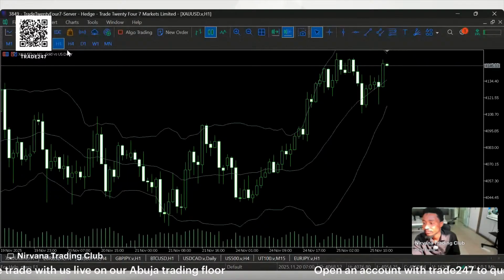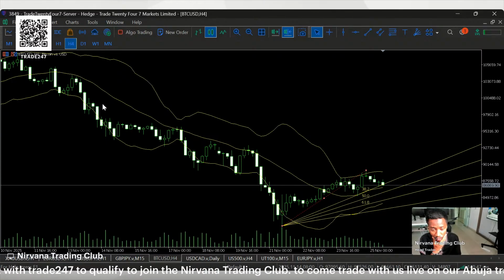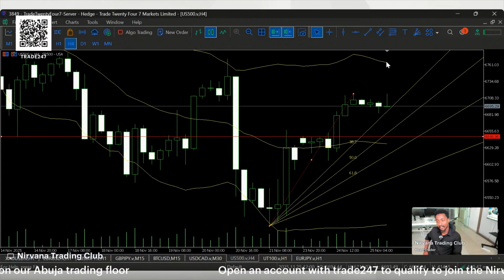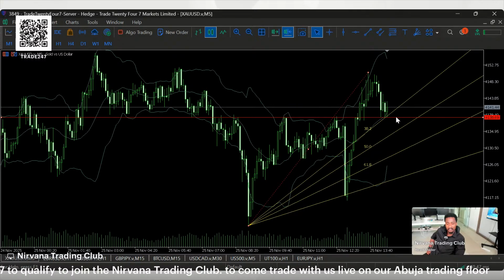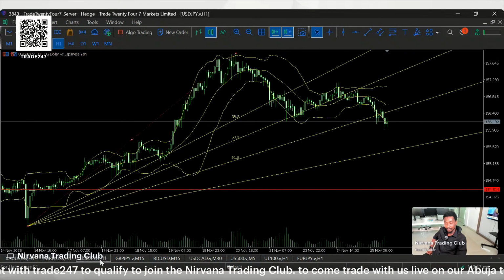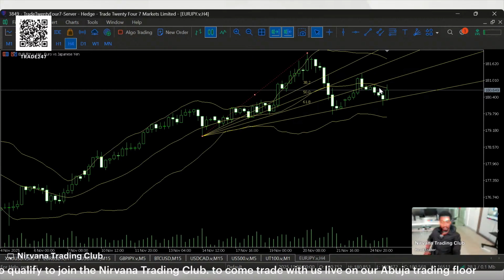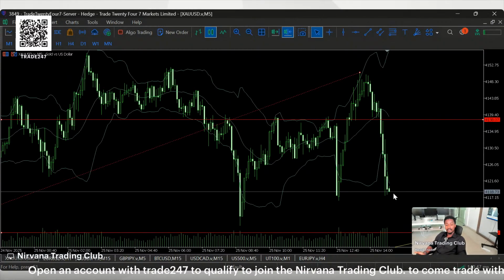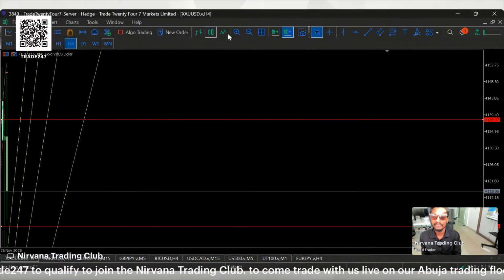Live with Restream, November 25